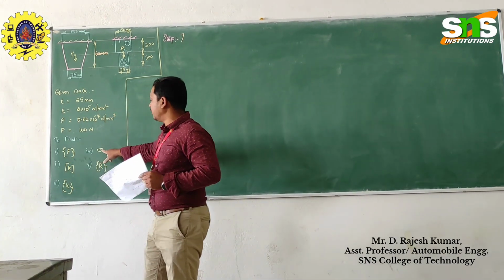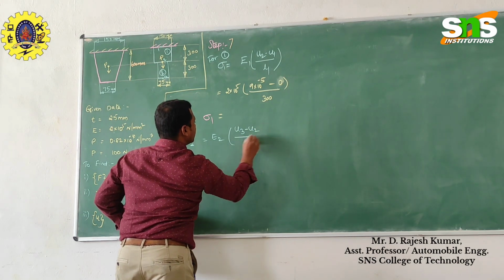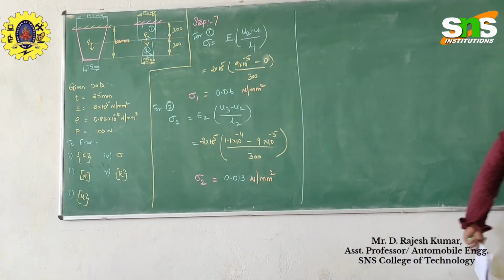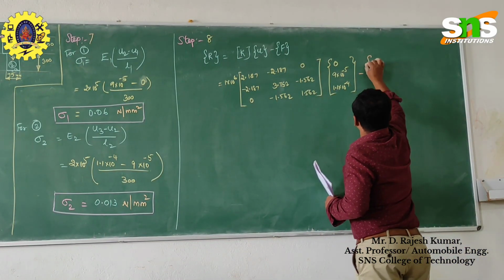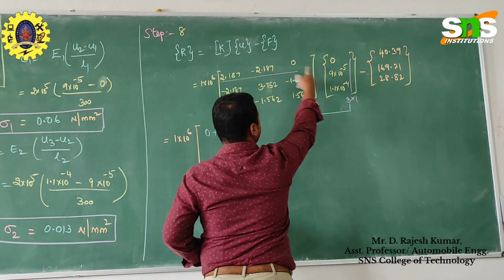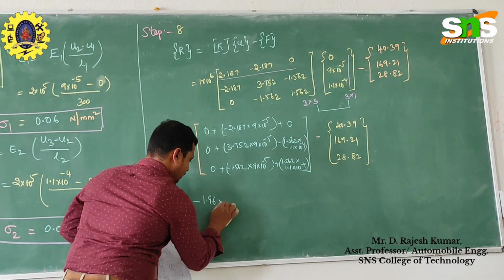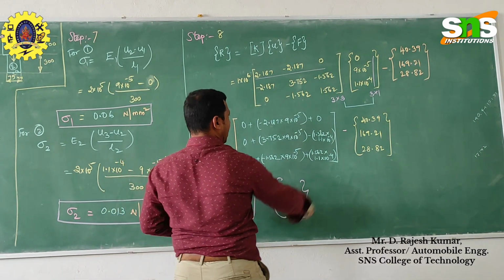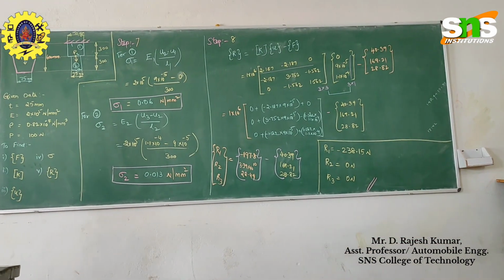DT based Lecture - Solving One Dimensional Bar Element - Using two Finite Elements - Part 06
Dear Viewers,

This video is a continuation of the previous video, "Solving One Dimensional Bar Element - Using two Finite Elements"

Step: 7
Finding Stress (σ)

Step: 8
Finding Reaction Forces {R}

{R} = [K] {u} - {F}